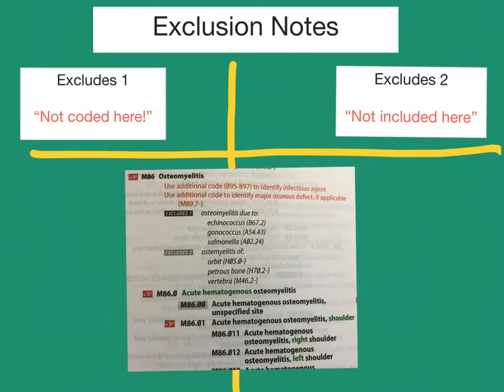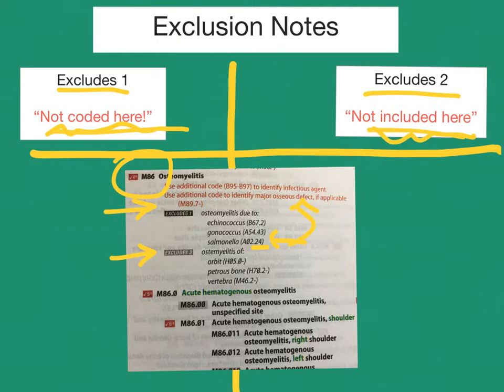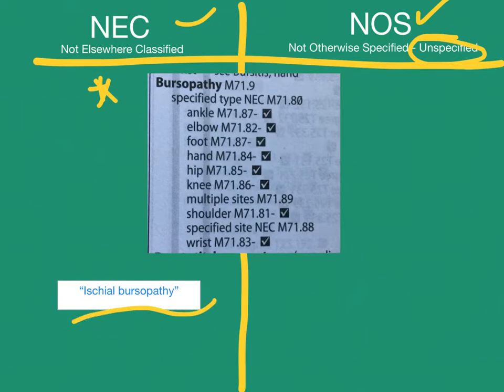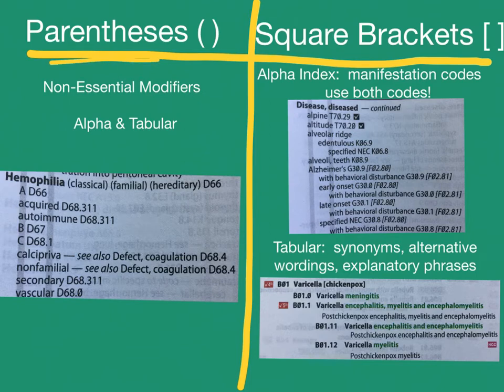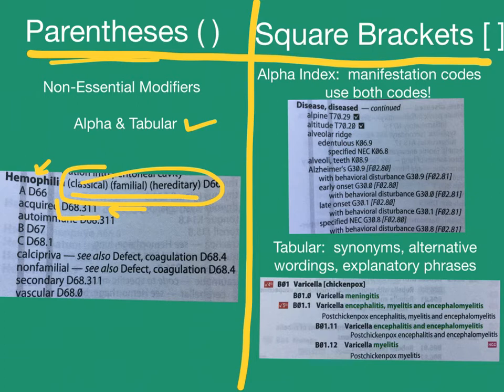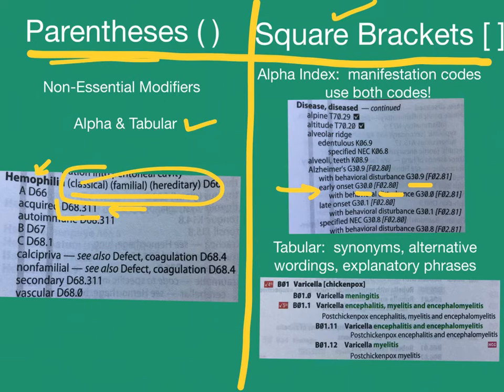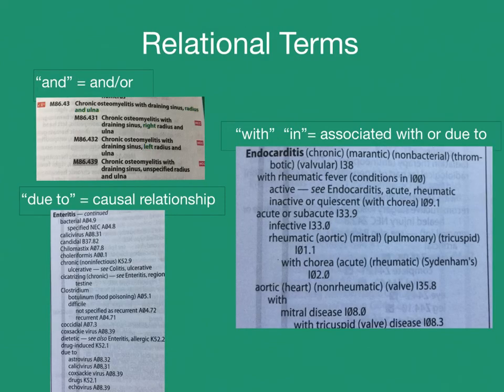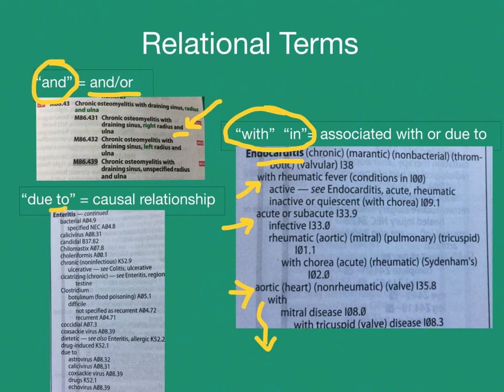1245 CH 2